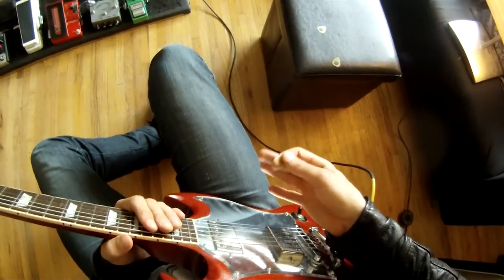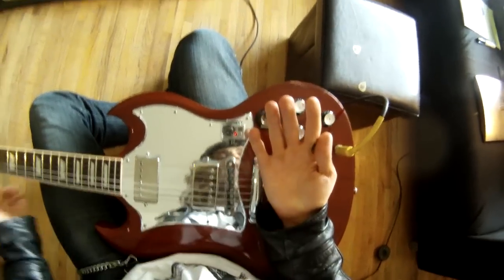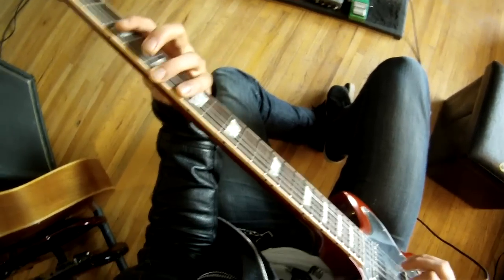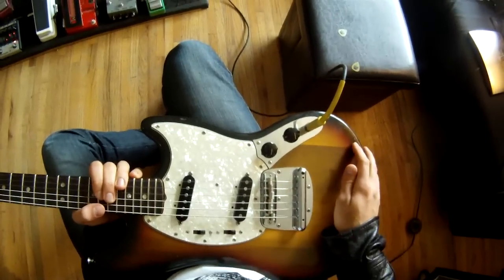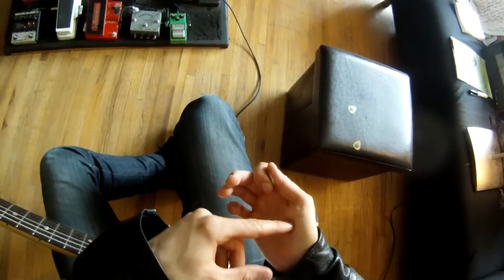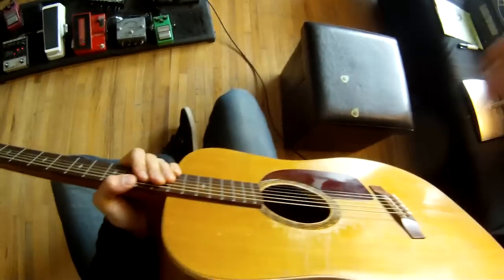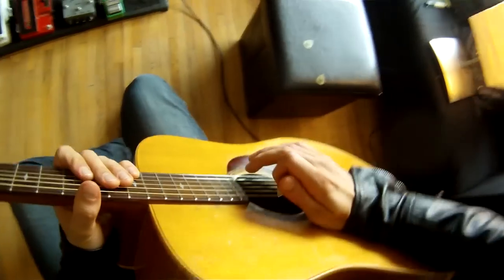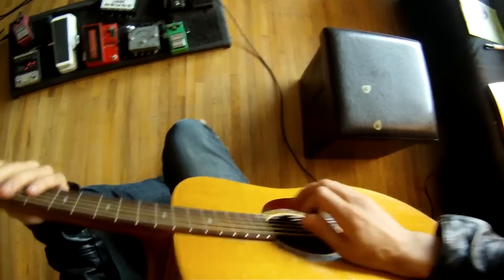How to improve right hand guitar - Get perfect right hand guitar technique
This is probably the most common mistake that I see guitarists make when learning online - where they put their right hand! This video is all about how to improve your right hand for guitar.
Right hand placement is everything. I should clarify that when strumming it's ok to have your hand 'floating' but for any other guitar playing - single notes, riffs, solos etc... you want your hand planted, solidified and stabilized on the bridge!
Why? Well it gives you accuracy, the attention to detail, it relieves tension from your shoulder, it allows you to focus on your pick movement and will allow you to lay more trust in your right hand so don't have to constantly watch it.
Wouldn't that be nice to not have to look left and right constantly? Well if you start applying the technique in this video, you're going to get a whole lot better at guitar much sooner!!
Since this is such an important topic, this is a 2 part video.